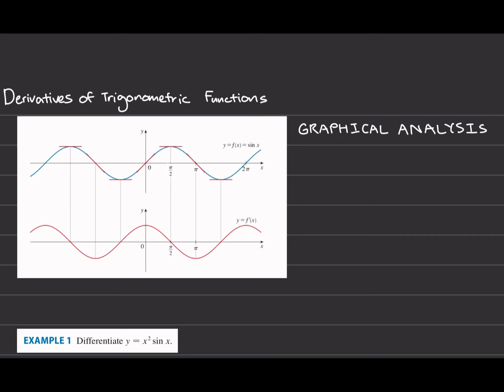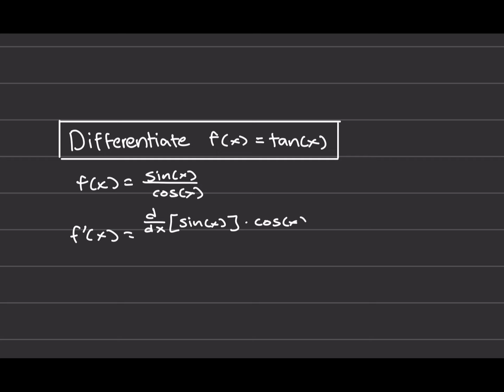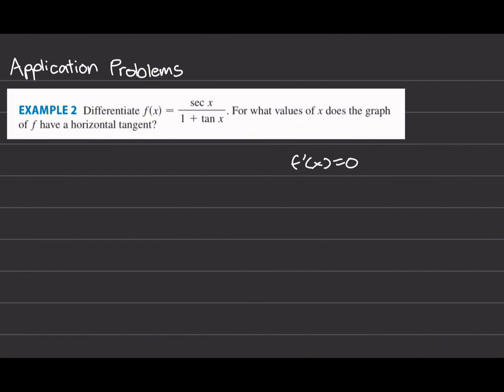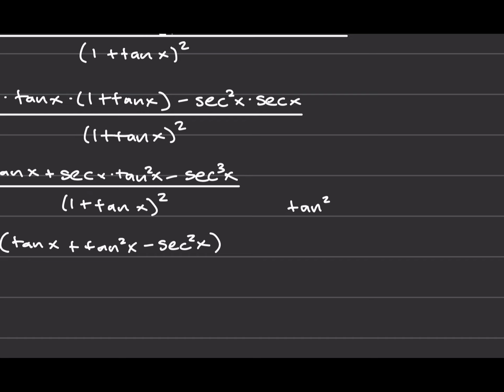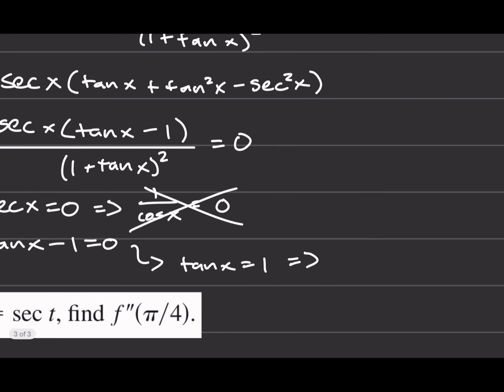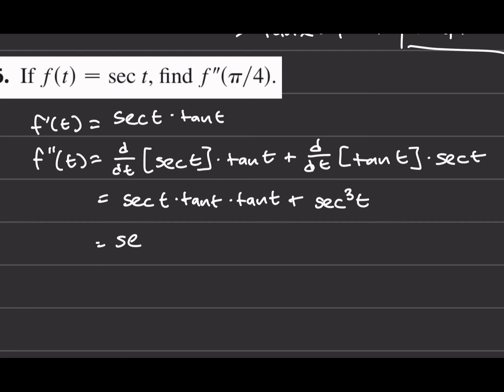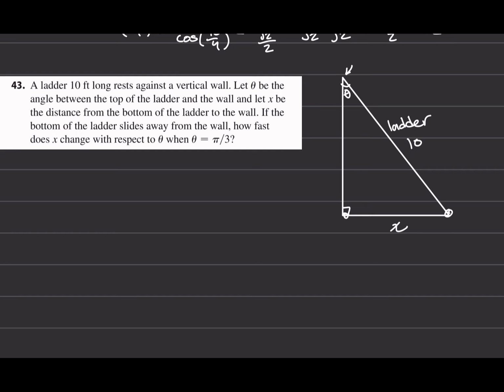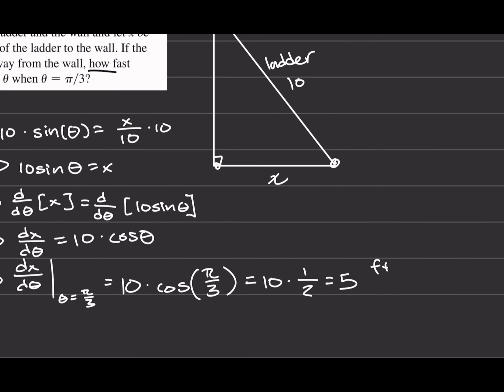Derivatives of TRIGONOMETRIC Functions | Calculus 1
This video provides an introduction to the derivatives of trigonometric functions in calculus 1.